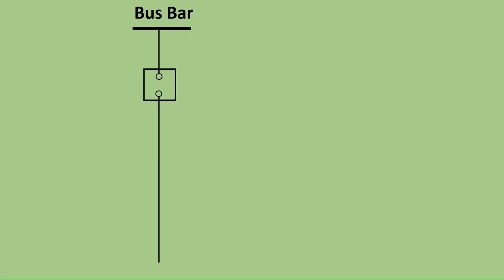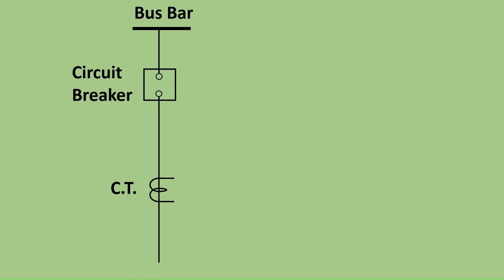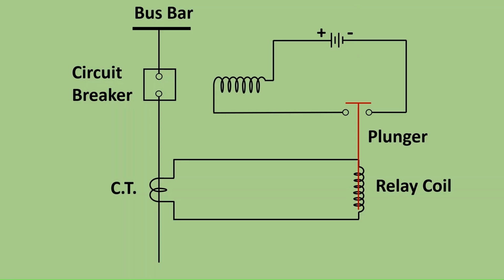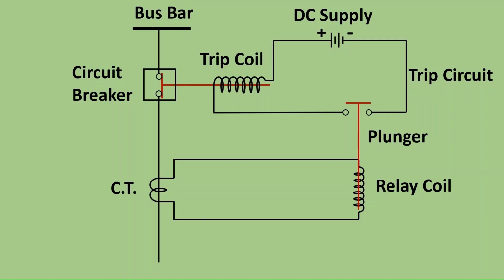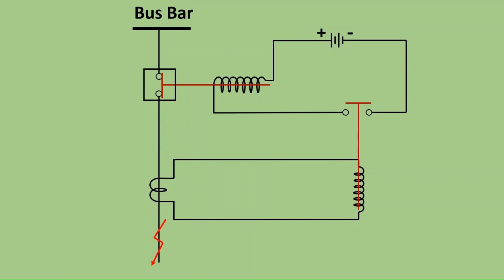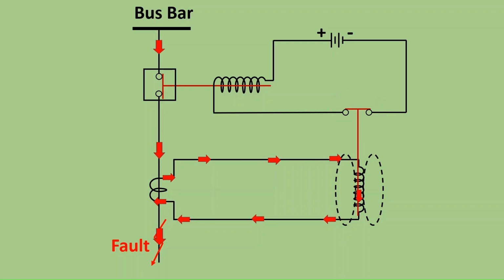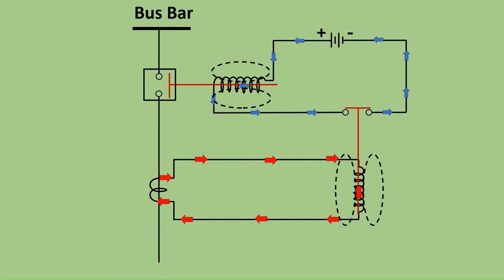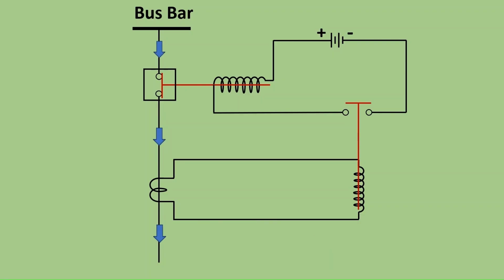How Circuit Breaker and Relay Works? Trip Circuit of Circuit of Circuit Breaker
As we know, the entire electrical power system is protected by using different protecting devices like fuse, circuit breakers. Not a single part of the power system remains unprotected. Circuit Breaker is device used for protection as well as switching purpose, that means we can switch on or switch off electrical circuits by using circuit breakers and it also provides protection to electrical circuits against short circuits and overloads.
Protective Relays are used as a sensing device, relays sense the fault in the electrical circuits and it will give trip command to the circuit breaker. After receiving the command from the relay, circuit breaker will open its contact, so fault current will not reach to the electrical circuits and therefore it avoids the further damage. In this video, you will learn how relay will sense the fault and circuit breaker will operate to open the contacts.
Suppose a line is connected to the bus bar and a circuit breaker is inserted for protection purpose. A current Transformer is connected to the line. The primary function of a Current Transformer is to step down the high currents to a manageable level in the range of 1-5 Amp. Current Transformers are very important for protective relays. Where they detect fault currents and trigger protective devices to isolate faulty sections of the electrical networks. In this circuit the primary side of the CT is connected to the protected line and secondary side is connected to the relay coil.
A soft iron plunger is connected in between the relay coil, which is electrically isolated from the coil. Electrical isolated means no current flows from the plunger. When relay coil energized or magnetized the iron plunger attracted and when relay coil deenergized or demagnetized the iron plunger will be released.
Now you can see a separate circuit is drawn just above the plunger, this circuit is called trip circuit. This circuit contain DC power supply, a trip coil and two contacts. The contacts are placed just below the relay coil plunger. The trip circuit can be closed only by the relay coil plunger. The trip circuit contacts are normally in open condition.
A separate plunger is placed in between a trip coil, just like the relay coil plunger. It can control the opening and closing of the main line contacts. Trip Coil Contacts are in normally closed condition.
Now we will see operation of trip circuit. Assume that normal current is flowing through the bus bar. As a result, a small amount of current will flow through the CT secondary and relay coil, so magnetizing effect of relay coil is very low, which is just not sufficient to attract the relay coil plunger and therefore the trip circuit will not energize at normal condition.
Now assume a fault is occurred in the line. So, a huge amount of the current will flow from bus bar to the line. And according to the CT ratio it will also carry a large amount of current from CT secondary to the relay coil. With the increase in the current of relay coil, the magnetizing effect of the relay coil will also increase and it attract the plunger. The Plunger will close the trip circuit and a current will flow through the trip coil. By Flowing normal current through trip coil, it gets energize. As a result, the trip coil plunger is released and finally the circuit is open with the opening of the circuit breaker and current stops flowing.
After that the CT and relay coil will sense no current and relay coil deenergize. As a result, the relay coil plunger will be released, then no current will flow through the trip circuit and trip coil will deenergize and the trip coil plunger is attracted to close the contacts. Now you can see the main line is closed and normal current is flowing through the bus bar.
From fault sensing by the CT to operation of the circuit breaker it requires less than 1 second for operation of the whole process.
This is about the entire process of the trip circuit of circuit breaker, Thank You.